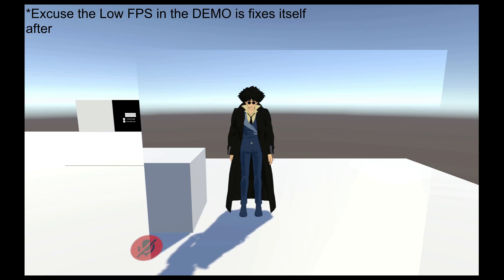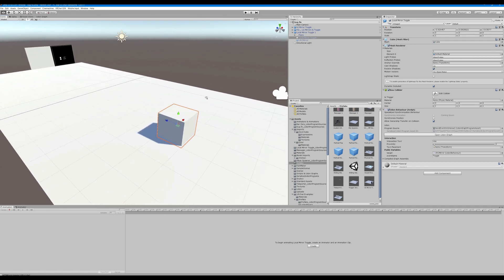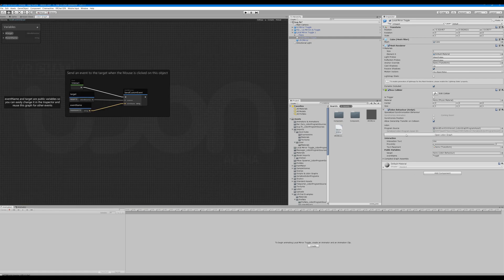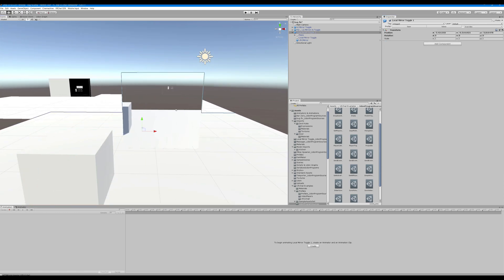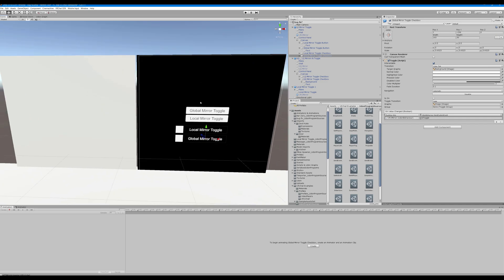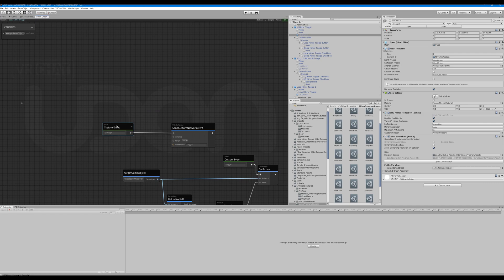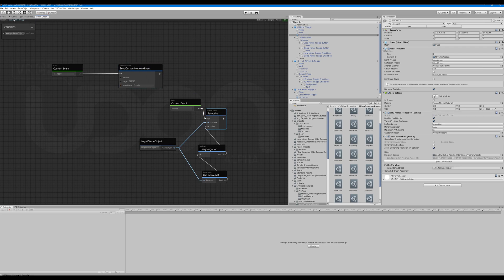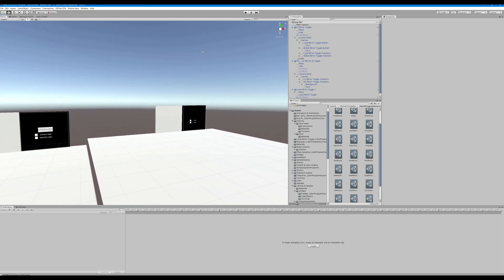VRCHAT Mirror Examples: LQ, HQ, Global, Local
VRCHAT world building with the VRCSDK3 Udon kit. This series will be designed for beginners. I will try to cover every step from start to finish of each vrchat world creation tutorial. The goal of the videos is to allow users to follow and recreate the functions being demonstrated in a step by step manner when making a vrchat world.